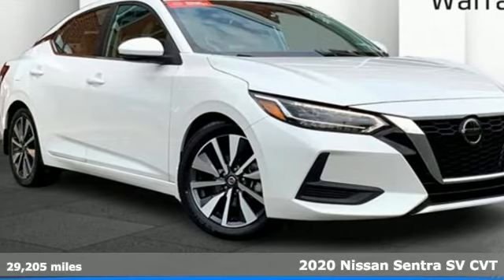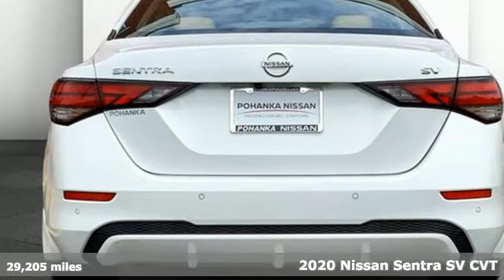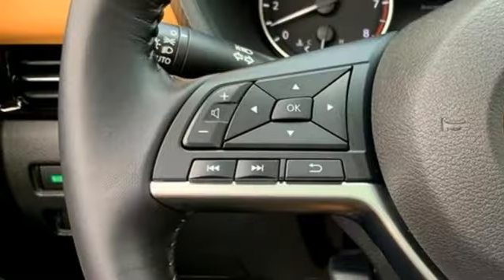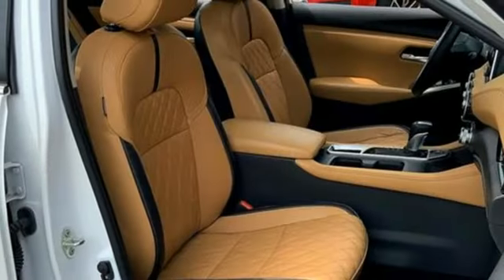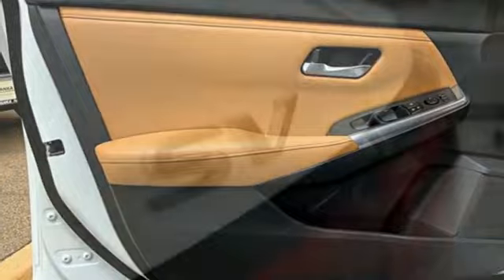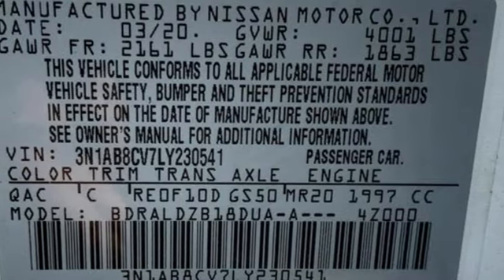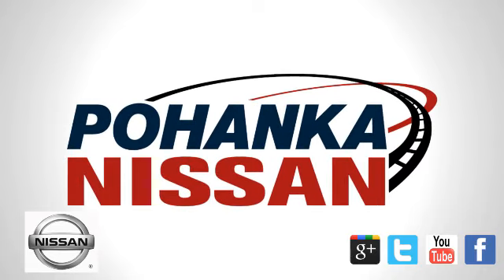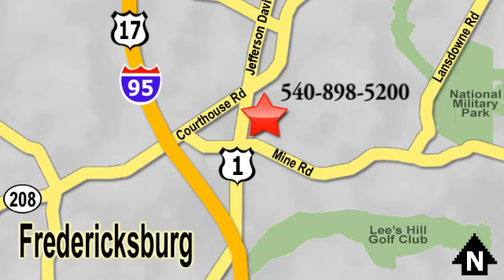Certified 2020 Nissan Sentra Fredericksburg, VA QPC842357A - SOLD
Year: 2020
Make: Nissan
Model: Sentra
Trim: SV Xtronic CVT
Engine: 2L I-4 gasoline direct injection, DOHC, variable valve control, regular unleaded, engine with 149HP
Transmission: Automatic
Color: Aspen White Tricoat
Interior: Tan
Mileage: 29205
Stock #: QPC842357A
VIN: 3N1AB8CV7LY230541
Certified. Aspen White Tricoat 2020 Nissan Sentra SV FWD CVT with Xtronic 2.0L DOHC CARFAX 1-OWNER/CLEAN-CONSISTENT SERVICE HISTORY, APPLE CARPLAY/ANDROID AUTO/BLUETOOTH/XM RADIO/USB PORT, REAR-VIEW CAMERA, SUNROOF, BLIND SPOT WARNING SYSTEM, HEATED FRONT LEATHER SEATS, ECO DRIVE MODE, REMOTE START, FRESH OIL CHANGE/NEW CABIN-AIR FILTER/NEW WIPER BLADES, CVT with Xtronic, Tan w/Quilted Leather Seat Trim, 16"" Alloy Wheels, 17"" Alloy Wheels, 4-Wheel Disc Brakes, 6 Speakers, 6-Speaker Audio System, 6-Way Power Driver's Seat, ABS brakes, Air Conditioning, Alloy wheels, AM/FM radio: SiriusXM, Auto High-beam Headlights, Automatic temperature control, Blind Spot Warning, Brake assist, Bumpers: body-color, Delay-off headlights, Driver door bin, Driver vanity mirror, Dual front impact airbags, Dual front side impact airbags, Electronic Stability Control, Four wheel independent suspension, Front anti-roll bar, Front Bucket Seats, Front Center Armrest, Front dual zone A/C, Front reading lights, Fully automatic headlights, Heated door mirrors, Heated Front Seats, Illuminated entry, Knee airbag, Leather Shift Knob, Low tire pressure warning, NissanConnect featuring Apple CarPlay and Android Auto, Occupant sensing airbag, Outside temperature display, Overhead airbag, Overhead console, Panic alarm, Passenger door bin, Passenger vanity mirror, Power door mirrors, Power Sliding Glass Moonroof w/Tilt Feature, Power steering, Power windows, Quilted Leather Seat Trim, Radio data system, Radio: AM/FM w/RDS/MP3/Aux-In, Rear anti-roll bar, Rear Parking Sensors, Rear seat center armrest, Rear side impact airbag, Rear window defroster, Remote keyless entry, Security system, Speed control, Speed-sensing steering, Split folding rear seat, Steering wheel mounted audio controls, SV Premium Package, Tachometer, Telescoping steering wheel, Thin Type LED Headlights w/LED DTRL, Tilt steering wheel, Traction control, Trip computer, Turn signal indicator mirrors, Variably intermittent wipers.Recent Arrival! Odometer is 2867 miles below market average! 29/39 City/Highway MPGNissan Certified Details: * Transferable Warranty * Warranty Deductible: $100 * 167 Point Inspection * Limited Warranty: 84 Month/100,000 Mile (whichever comes first) from original in-service date * Roadside Assistance * Plus 1 Year Pre-Paid Maintenance Included. * Vehicle HistoryAwards: * JD Power Automotive Performance, Execution and Layout (APEAL) StudyWe make every effort to provide accurate information, please verify options and price before purchase, Pohanka is not responsible for errors or omissions. All vehicles subject to prior sale. Quoted price available on in-stock units only. All prices are exclusive internet prices only. Financing is subject to approved credit through designated lender. Price plus tax, tags, dealer processing fee of $899, plus any dealer accessories. Vehicle offers/prices & internet price quotes valid for 48 hours from initial posting date, subject to change by dealer/manufacturer without notice. May be subject to Market Assessment. All customers will qualify for all manufacturer rebates and incentives included in the price; some require financing through the manufacturer. Some manufacturer rebates are not compatible with manufacturer finance offers. Additional manufacturer rebates and incentives may apply to those who qualify and may lower the sales price. 2 or more available at this price. **Based on model year EPA mileage ratings. Use for comparison purposes only. Your mileage will vary depending on driving conditions, how you drive and maintain your vehicle, battery pack age/condition, and other factors. 5-Star overall scores are awarded by the National Highway Traffic Safety Administration. Safety Ratings are awarded by Government 5-Star Safety Ratings are part of the U.S. Department of Transportations New Car Assessment Program Model tested with standard side airbags (SAB).

We have a great line up of new Nissan vehicles on site, plus we offer a rich inventory of quality used Nissan